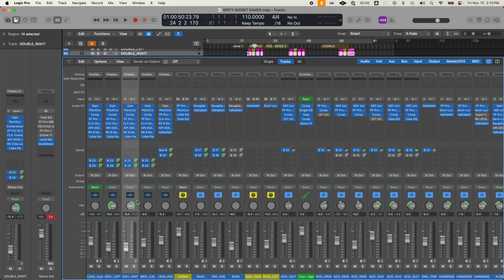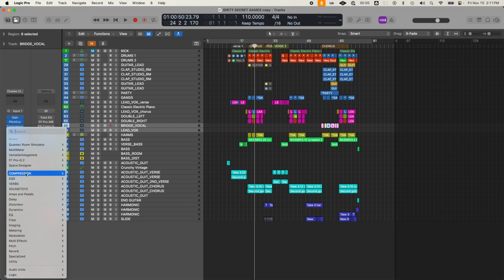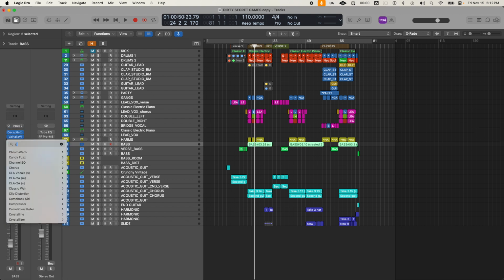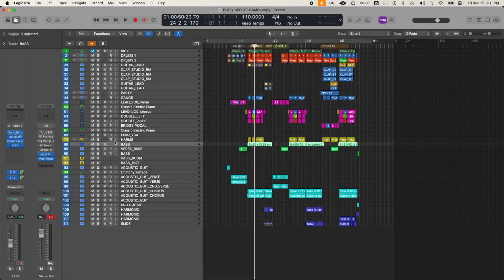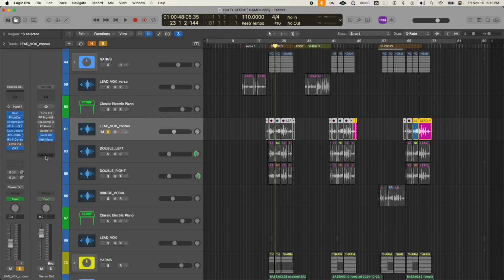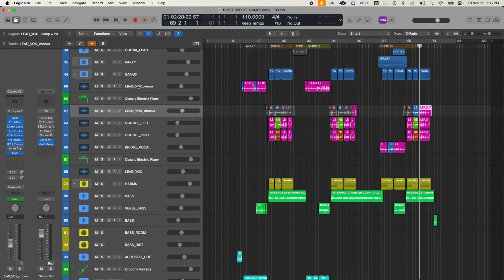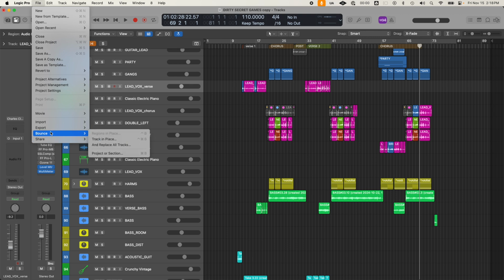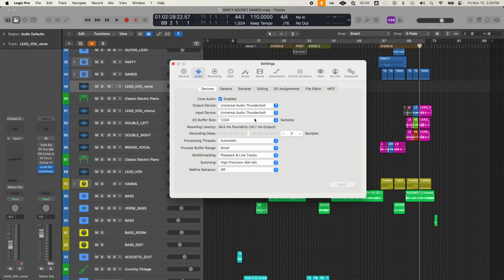9 Game Changing Features In Logic 11.1 That You Must See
00:00 - 9 Game-Changing Features in Logic Pro
00:04 - Organize Like a Pro
00:30 - The Time-Saving Hero Arrives
03:35 - A Free Plugin You'll Love
04:28 - Flexible Workflow Made Easy
05:55 - Stop the Headaches
06:30 - Never Lose Context Again
07:25 - No More Tedious Clicking
08:00 - Instant Demos on the Go
08:38 - Buffer Size at Your Fingertips
09:20 - Master Logic Pro Way Faster